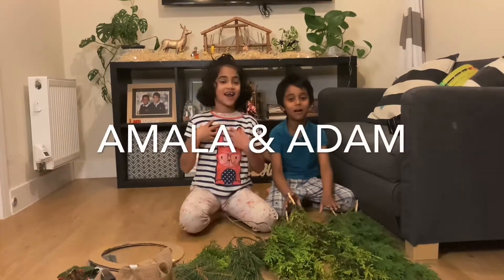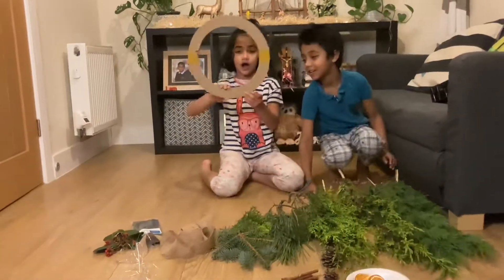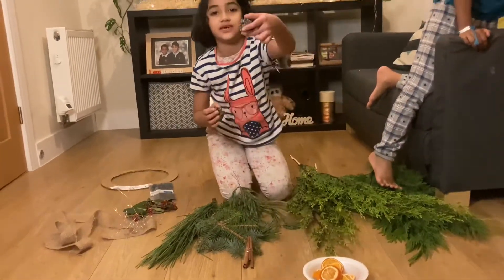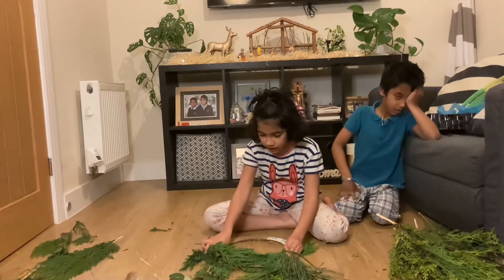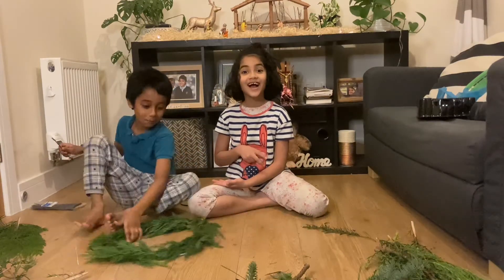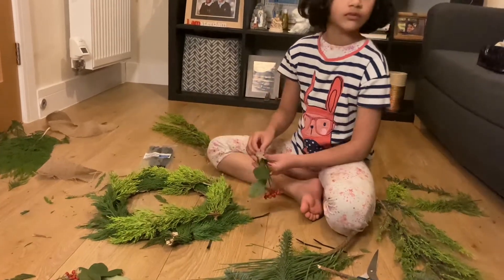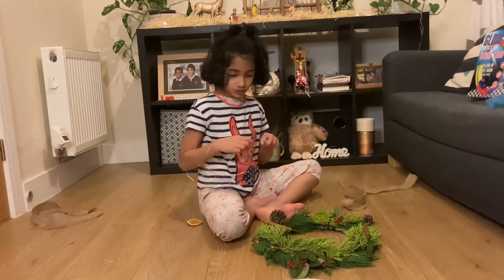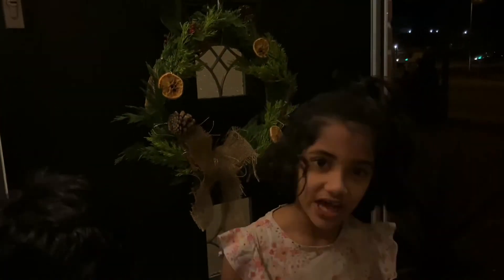DIY Christmas wreath with natural items/ Christmas decor/ budget Christmas decorations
Our Christmas Garland video